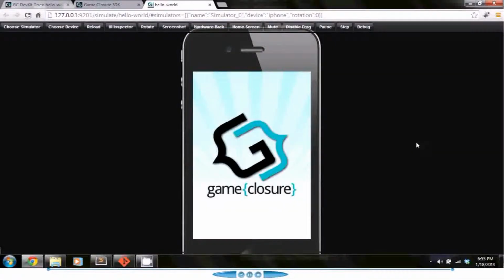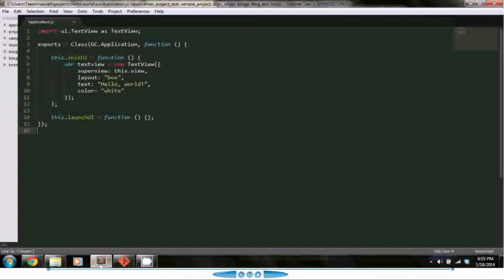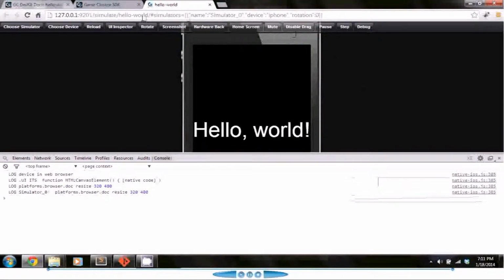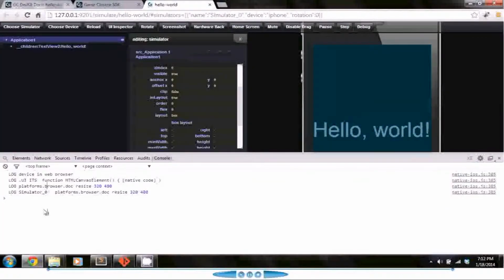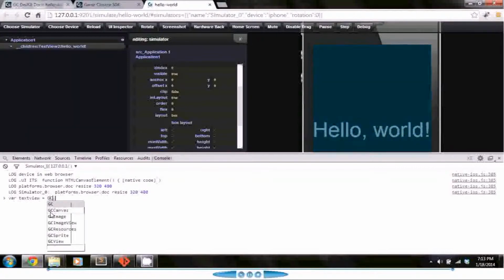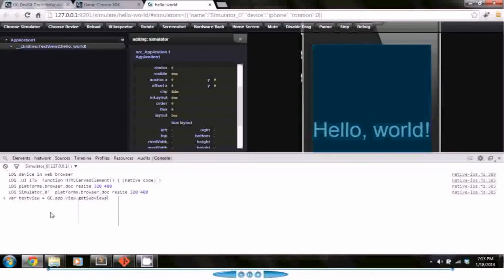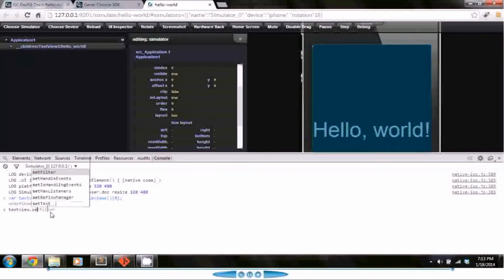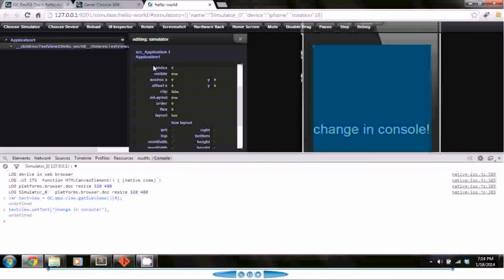Intro to Game Closure Framework Part4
1. Explore application.js
2. Push UI Inspector button in editor
3. Open Javascript console in Chrome Tools/JavaScript console or ctrl-shift J
4.Follow commands in JS console to change on the fly.